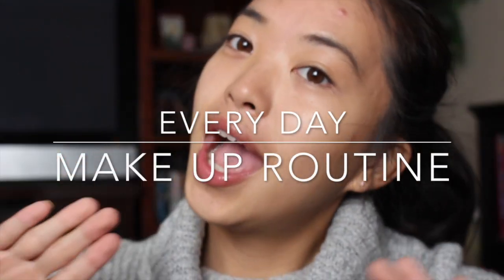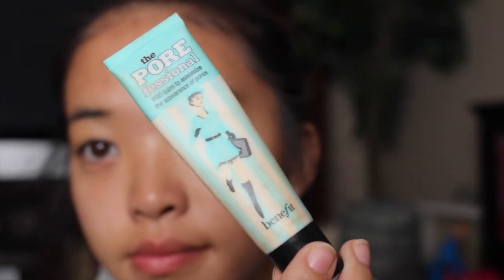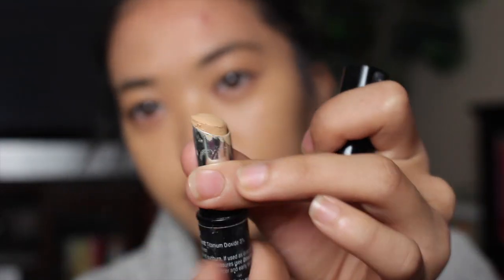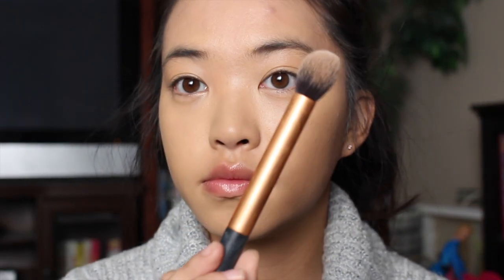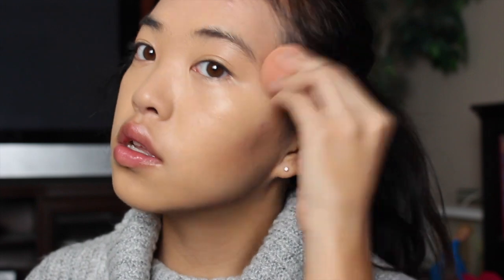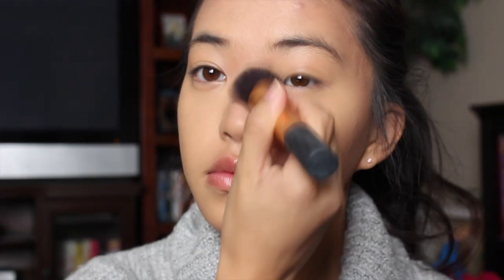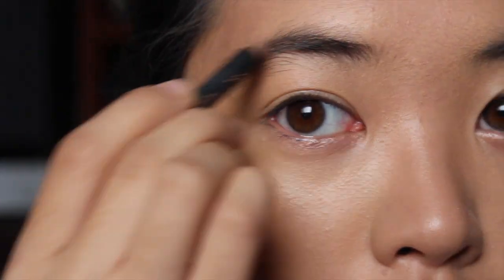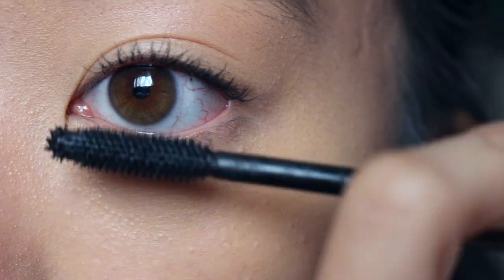Everyday Make-Up Routine Tutorial | Annika Cha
My EVERYDAY Make-up Routine!

Someone requested this in my last video! and I can't believe someone would actually want me to post this! 😅 BUT I did!! The background music is done by my friend Mary Sylph! So thank you Mary!!!

Products I Used:
100% Pure - Coffee Bean Caffeine Eye Cream
CeraVe Moisturizing Cream
The Porefessional
Bobbi Brown Skin Foundation SPF 15 - Natural Tan (They're the best foundation for yellow undertones)
Real Techniques Brushes
Too Faced Chocolate Soleil - Medium/Deep Bronzer
They're REAL Mascara
(not included in video, but when I wear LIQUID liner, this is the one I wear: Stila - JET Black
Anastasia Beverly Hills Eyebrow Pencil
Baby Lips Dr. Rescue ( I don't remember what shade. Either Pink Me Up or Berry Soft!)

LET ME KNOW IF YOU USE ANY OF THESE PRODUCTS AND IF YOU WANT ME TO REVIEW ANY OF THEM! 😁

SAY HI ON SOCIAL MEDIA!
Depop: acha4

Mercari Invite Code: RCMRBV
Uber Invite Code: uberannikac04